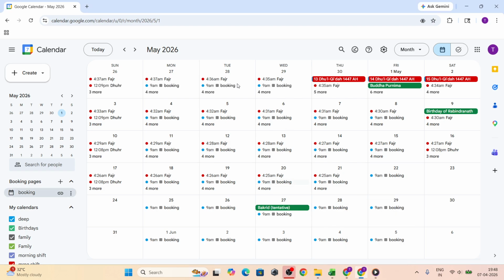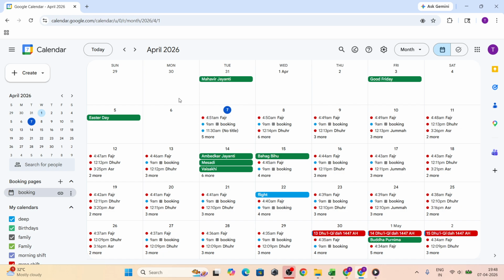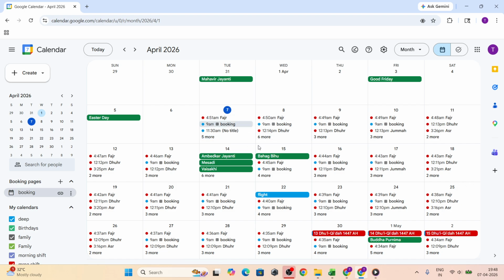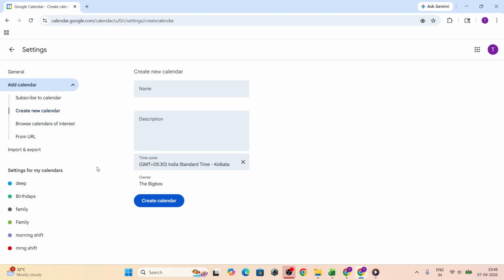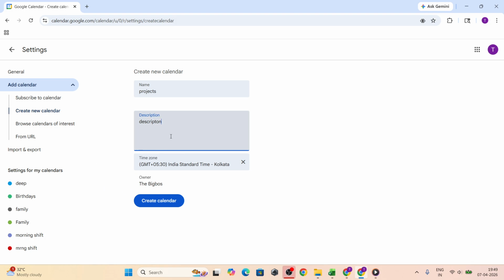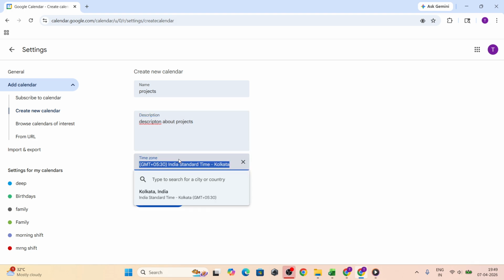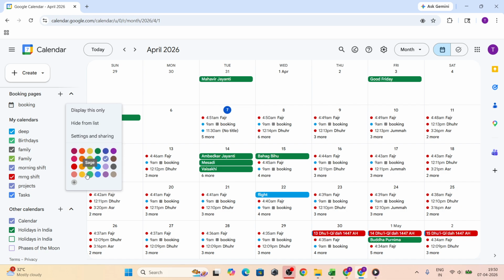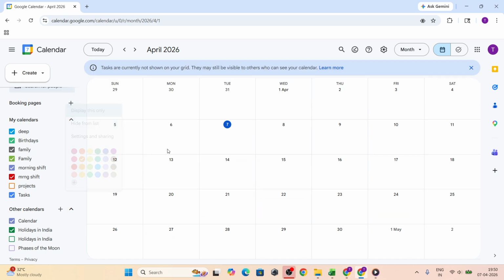How To Keep Google Calendars Separate (Step By Step)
Learn how to keep Google Calendars separate with this step-by-step tutorial on Google Calendar organization and privacy settings. If you want to manage multiple calendars without merging your personal and professional life, this guide is for you.

Topic cover in this video :
How to keep Google calendars separate, separate Google calendars, multiple Google calendars, managing separate Google calendars, Google calendar separation, keeping work and personal Google calendar separate, two Google calendars one account, different Google calendars for different purposes, Google calendar organization, separate Google calendars for clients, sharing specific Google calendars, prevent Google calendar overlap